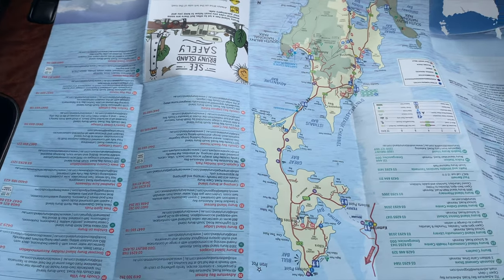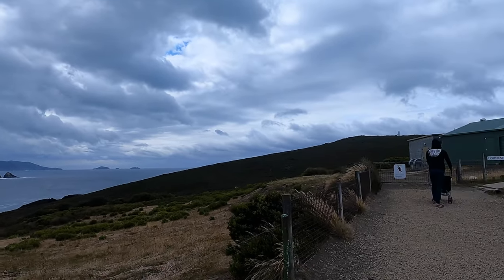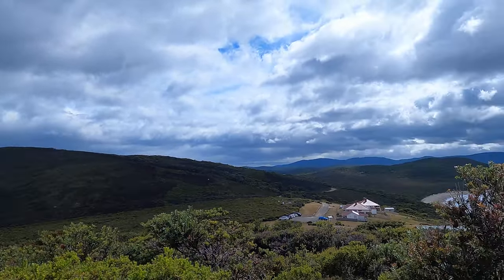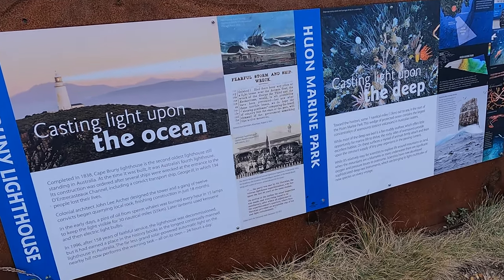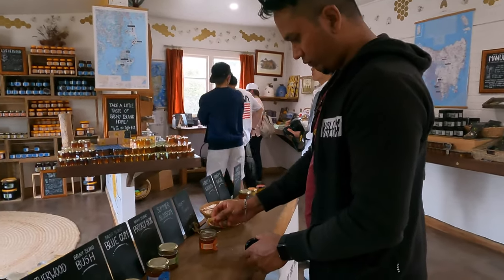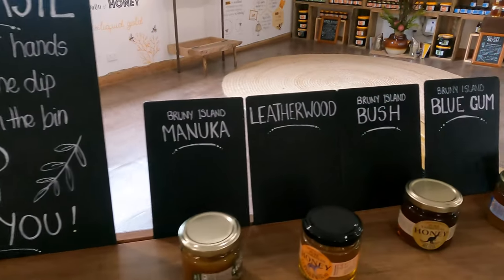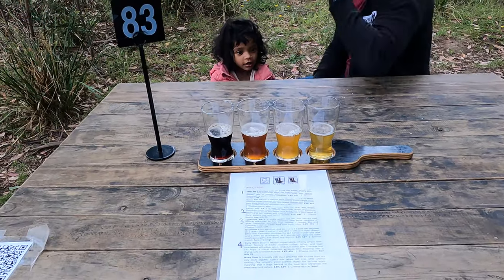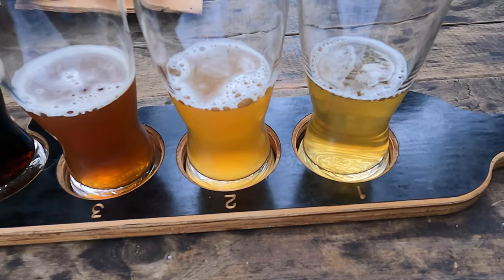Tasmania Part 2 - Bruny Island | Light House, Honey Farm, Cheese Factory & Brewery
This time we visited one of the many islands in Tasmania. Bruny Island is about a 40 minutes drive from Hobart. To get to the island a ferry service is available. There are many attractions, camp sites, BNB's and other amenities available on the island.